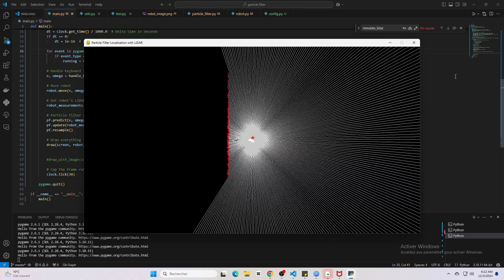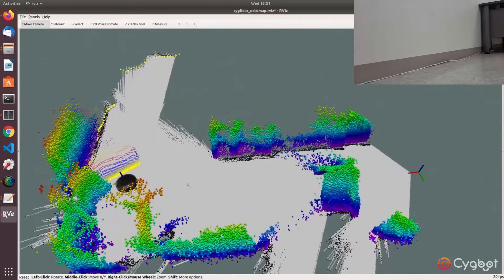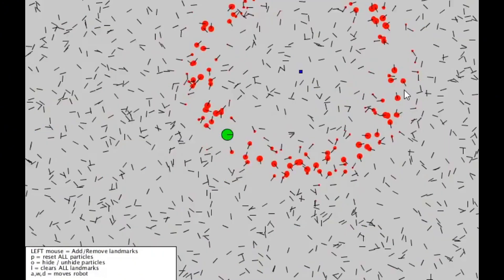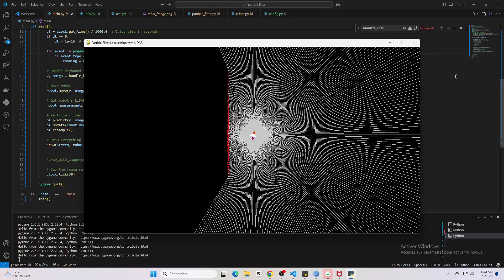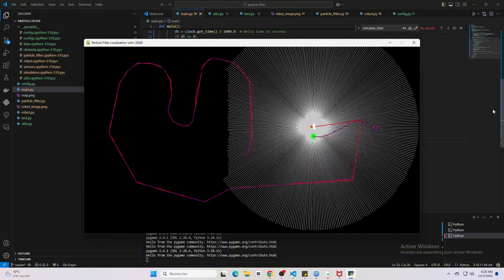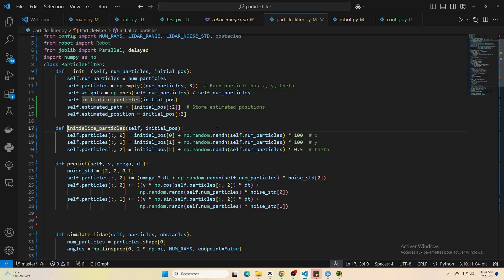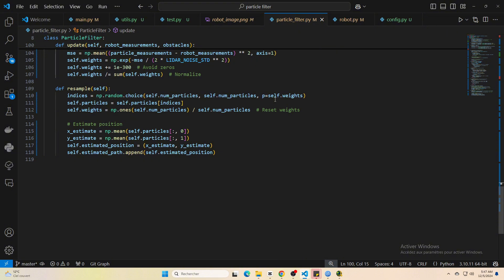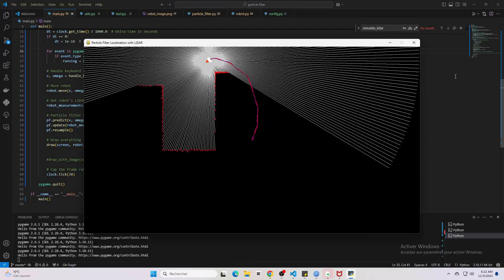Particle Filters for People in a Hurry | Python Simulation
Particle Filters for People in a Hurry, Learn the basics of SLAM (Simultaneous Localization and Mapping), robot localization, and LiDAR-based navigation with this practical introduction to particle filters. In this video, we dive into the fundamentals of how autonomous robots handle uncertainty and noisy sensor data during localization and mapping tasks. Using a Python simulation of a differential drive robot equipped with a 360° LiDAR sensor, you’ll see how particle filters operate in real-time to estimate a robot’s position.

timestamps:
0:00 introduction
0:39 what are particle filters ?
2:28 simulation showcase
3:58 code
5:58 outro

Kickstart your understanding of robot navigation, mapping, and the power of autonomous systems today!